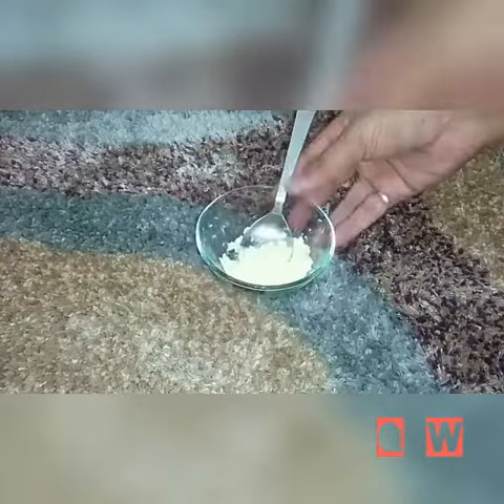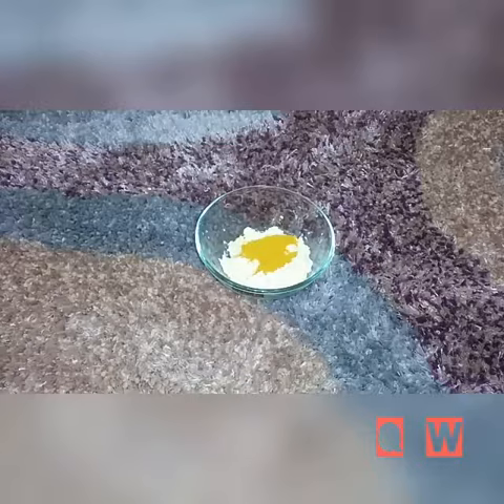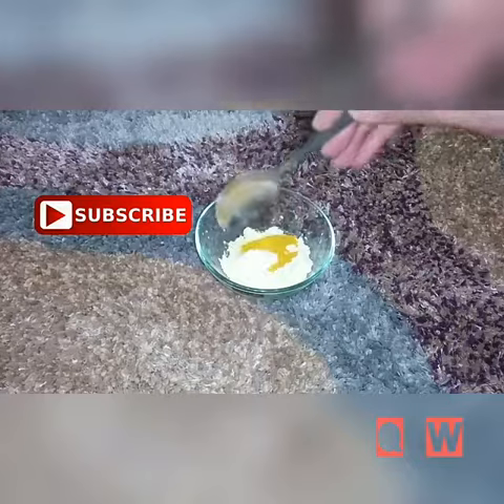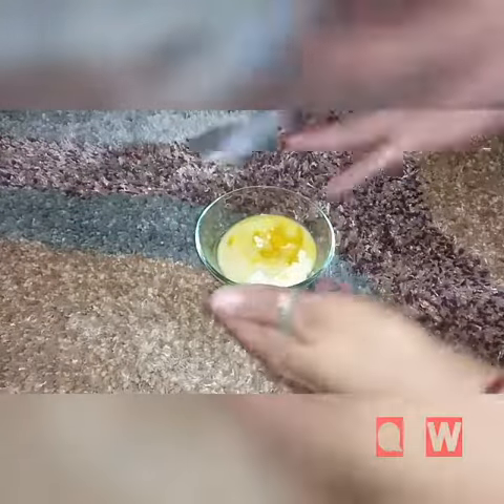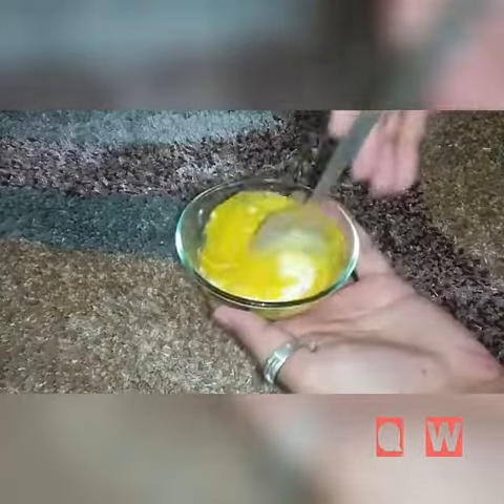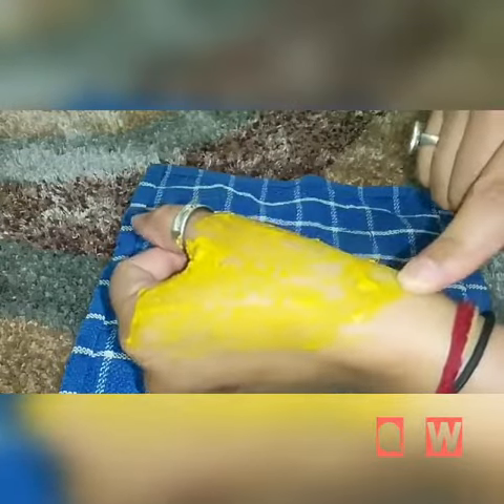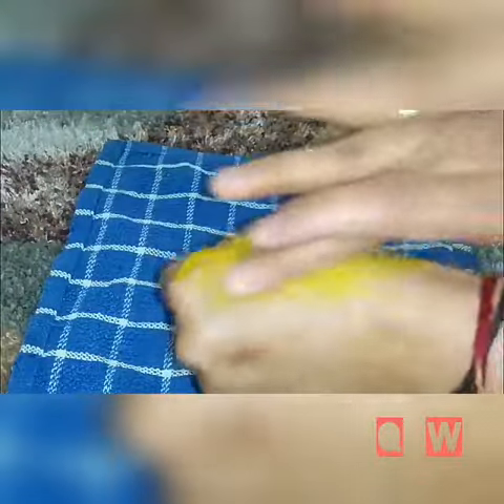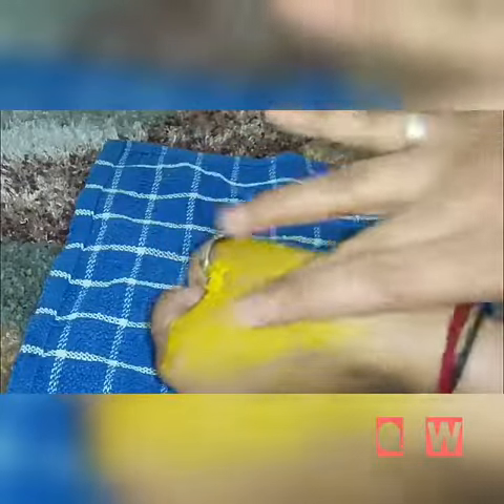Remove facial hair home remedy